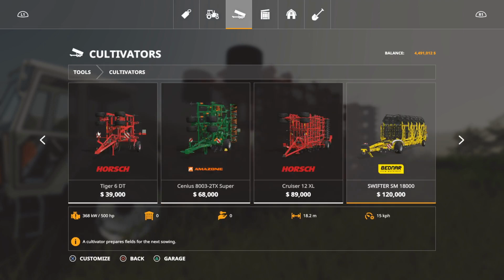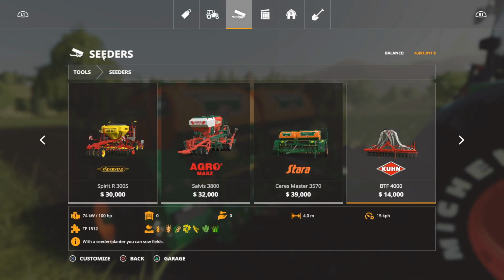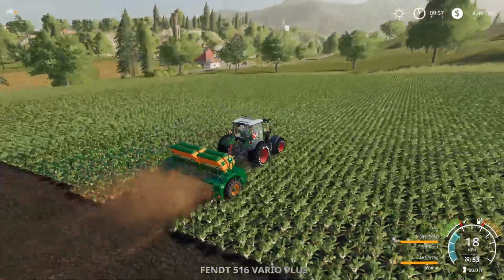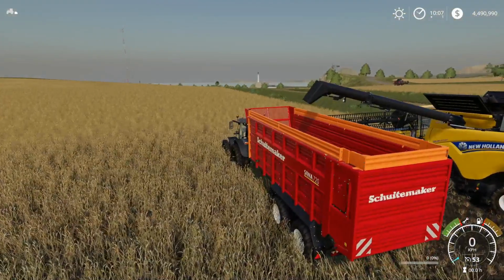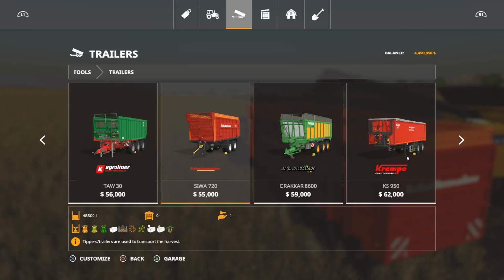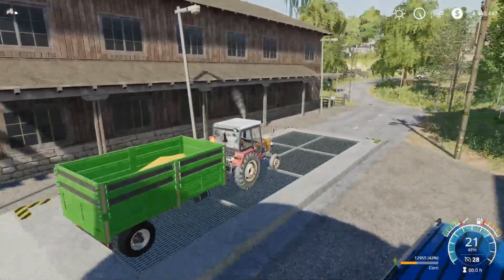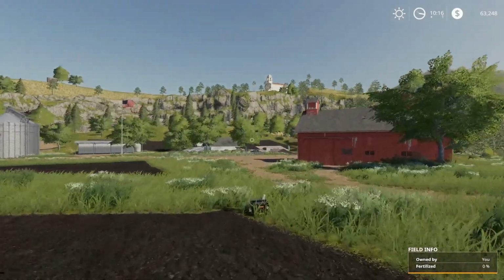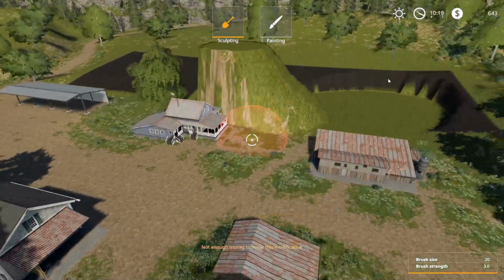My Top 10 Mistakes in Farming Simulator 19 - PS5.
So, these are mine Top 10 mistakes I usually do while playing Farming Simulator 19. Either on my PS4, PS5, or PC.
PS: Some delay on the sound on me.. dont know what happened there :)
If you have any own mistakes you want to share, give it a go, and post your own "Top Mistakes" video.

My Top 10 Mistakes in Farming Simulator 19 .